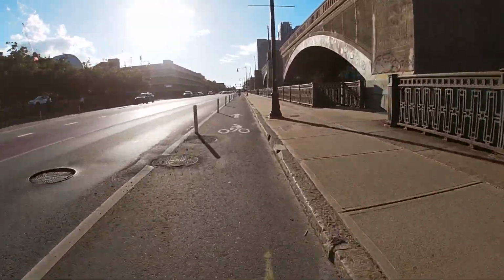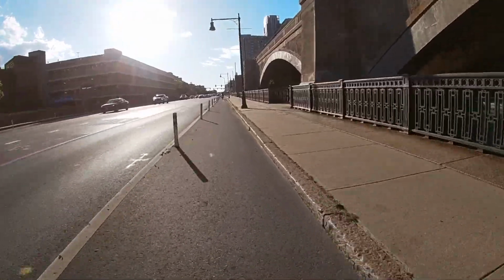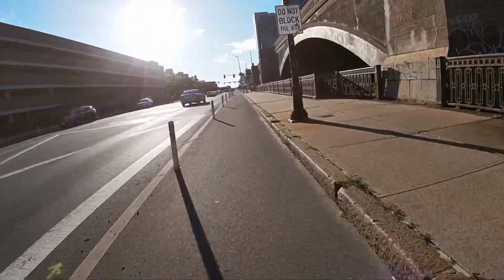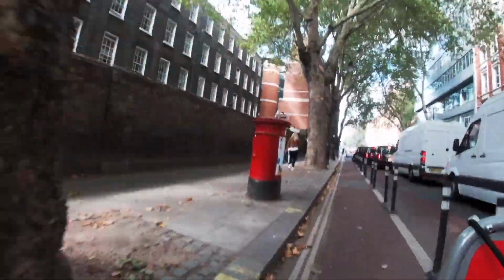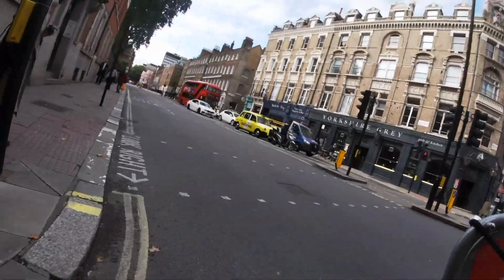Two Cities on Two Wheels: Cycling in London and Boston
Ready, set, pedal! Hult alum Felicity Kilby shares her morning commute to Hult’s campuses in Boston and London, as well as tips and tricks to make the most out of the cities while on two wheels.